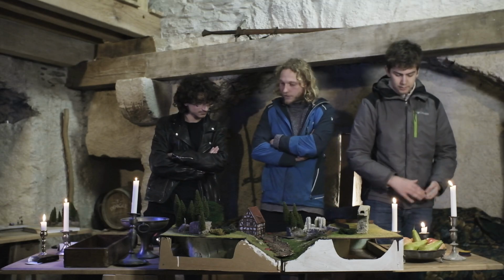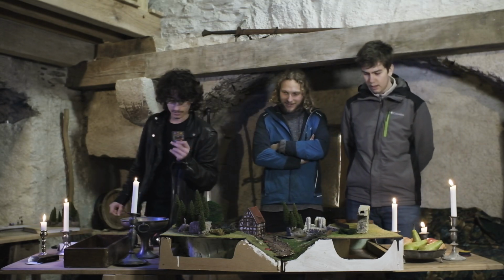Let's play Force of Virtue - The Duke's Son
A game of Force of Virtue from our launch at Sigginstown Castle. The Duke's son is making a visit to his lover outside Rome, but h has some vital information of use to both sides! Let the blood flow!